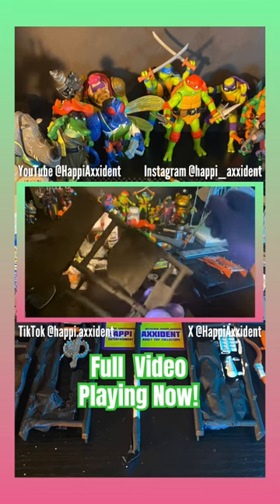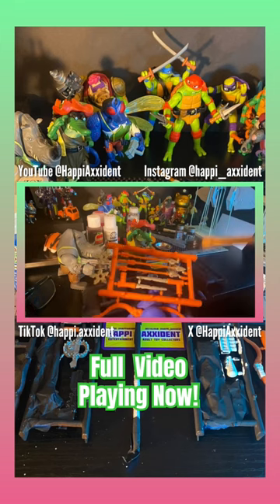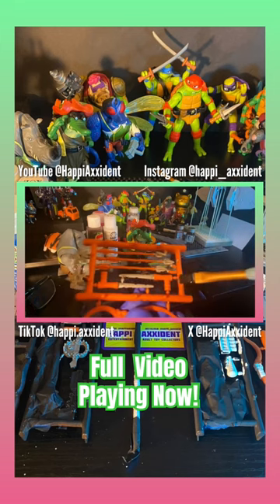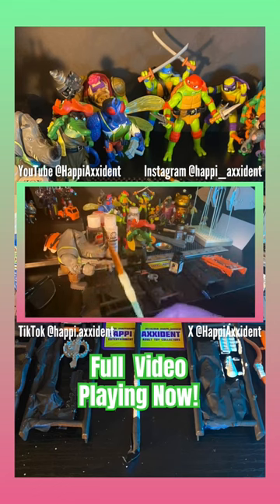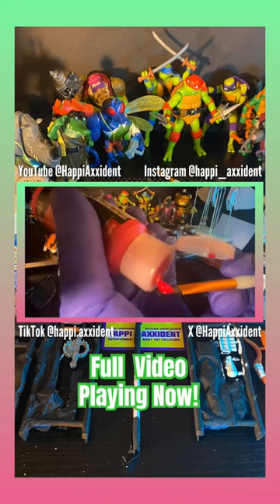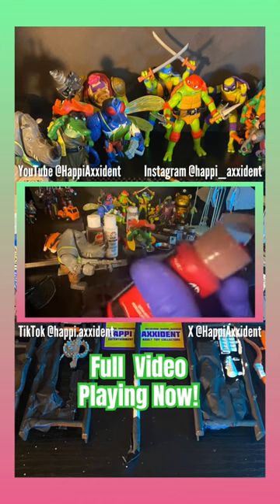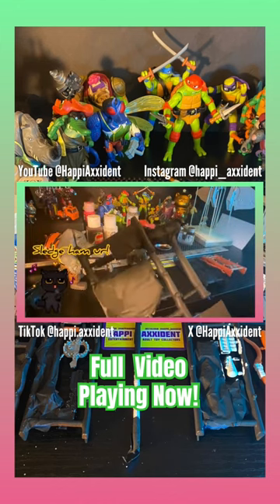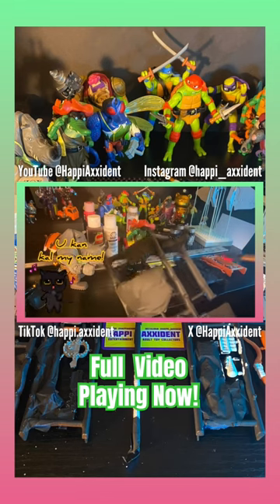Trailer: HOW TO: Paint Playmates MUTANT MAYHEM Toys (Part 2)